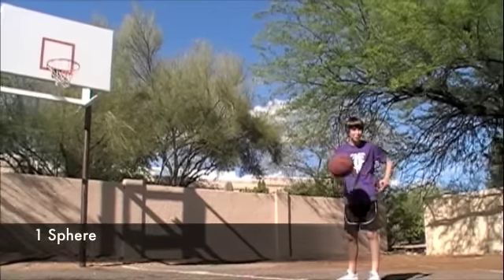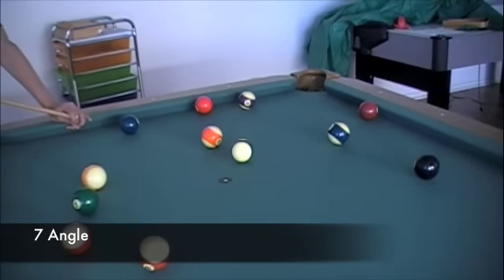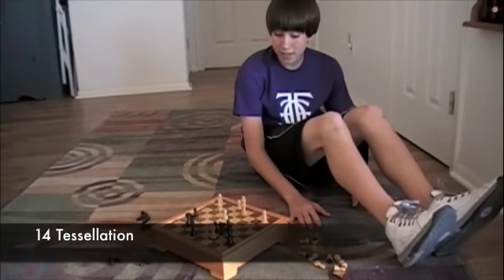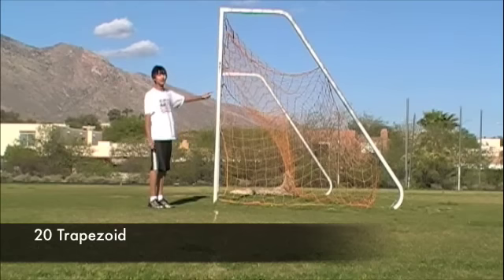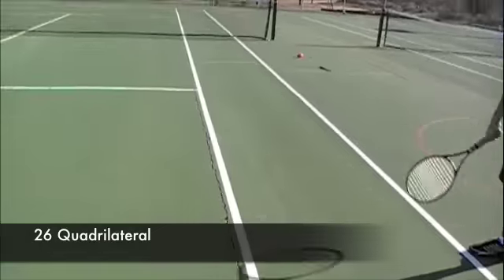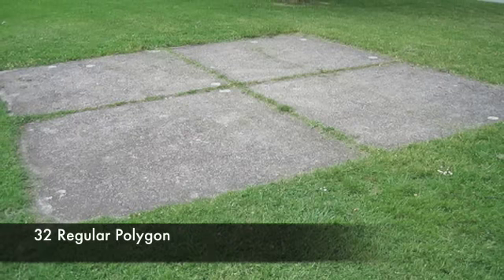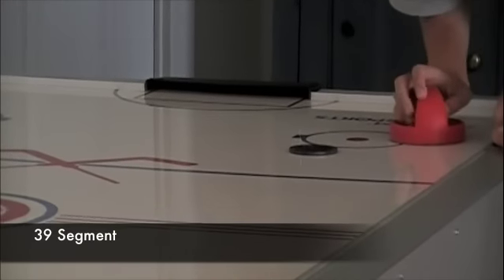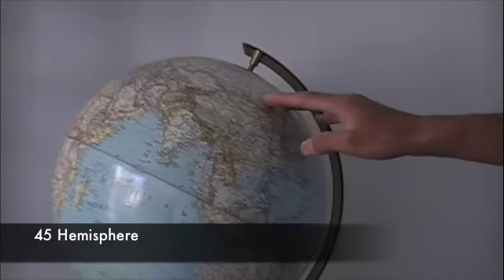Geometry in Sports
All the geometric shapes and objects in sports